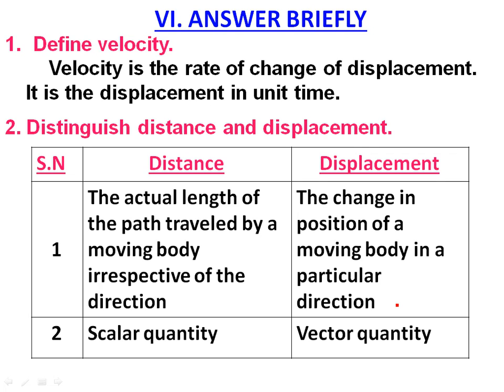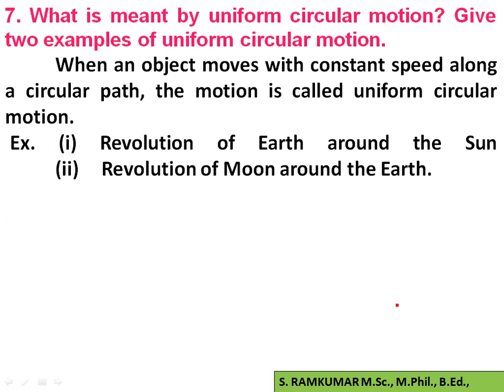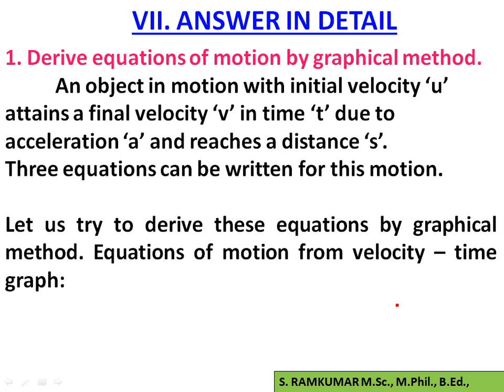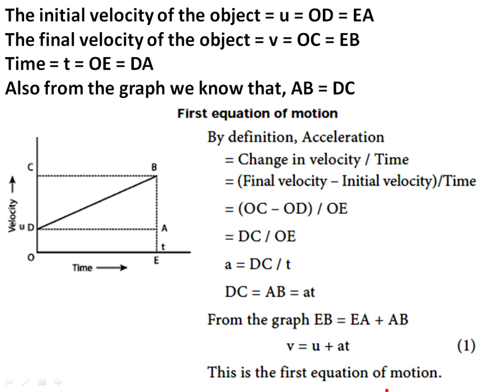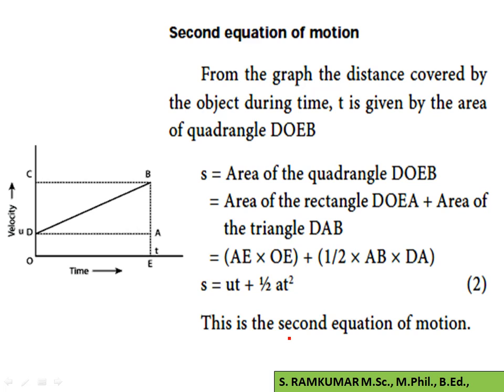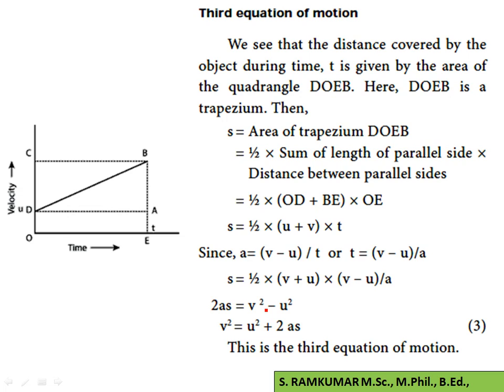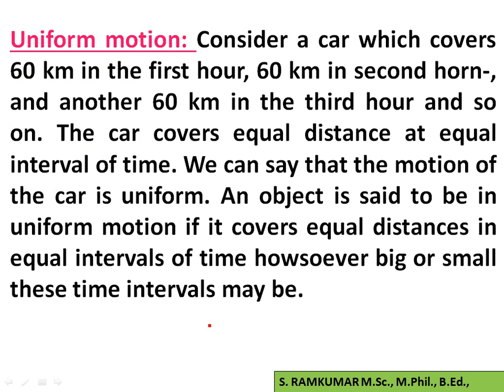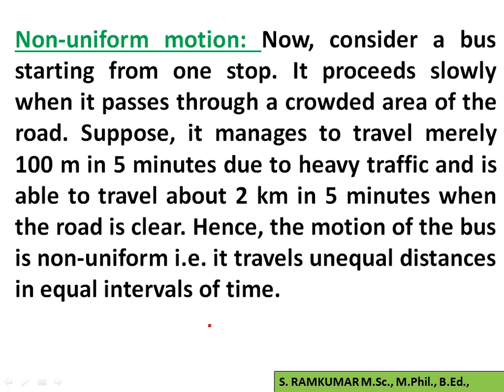9th std - science - physics - ln-2. Motion - Answer briefly - Answer in Detail - samacheer Kalvi -EM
9th std - science - physics - les-2. Motion - English medium - Answer briefly - Answer in Detail - samacheer Kalvi- shriramshan physics pilot - S.Ramkumar M.Sc., M.Phil., B.Ed., PGT Physics